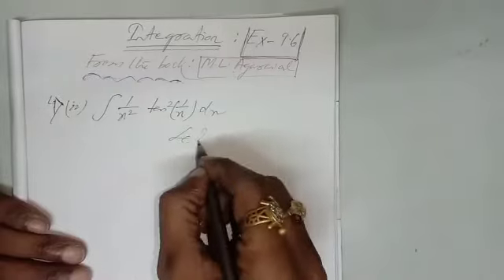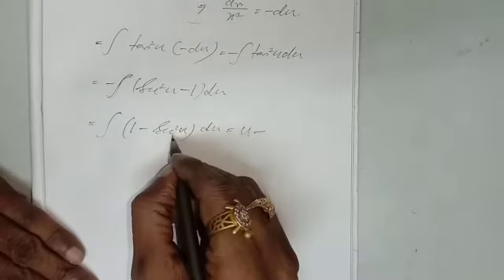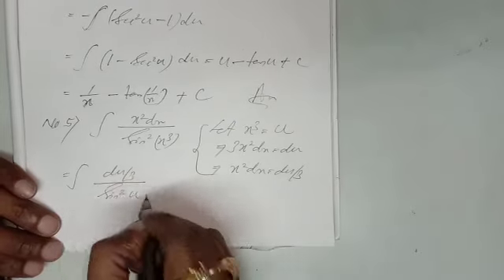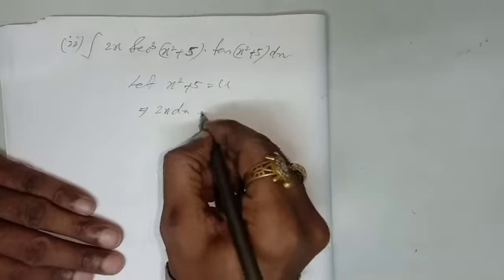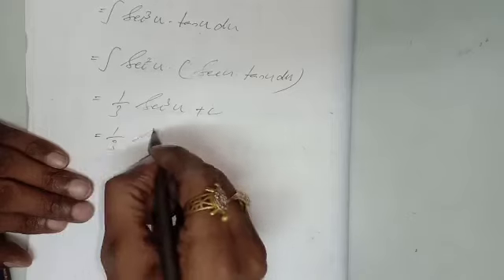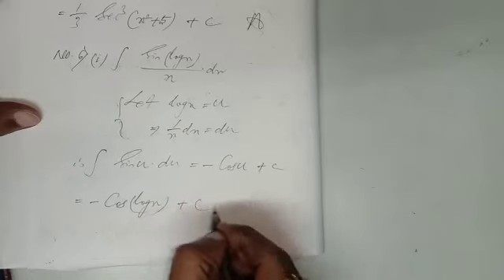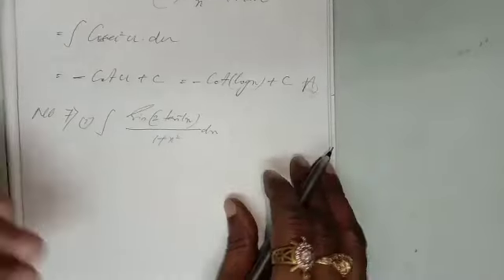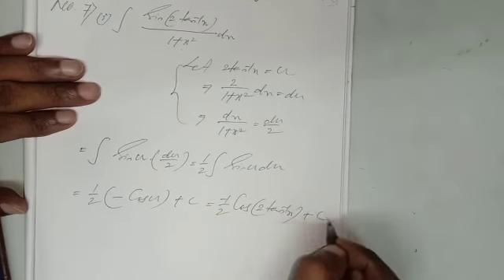Chapter = Indefinite Integration from the Book M.L. Agarwal for Class XII ISC.